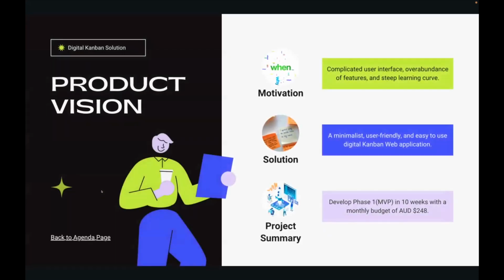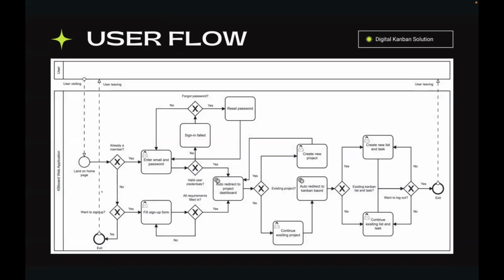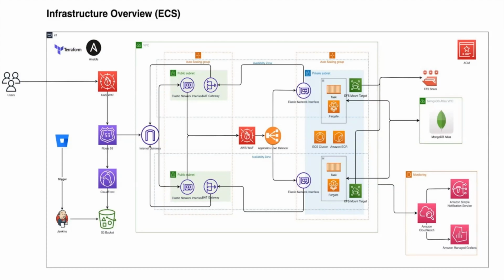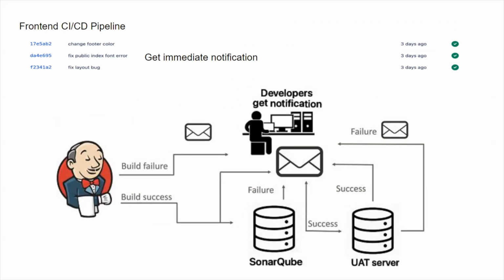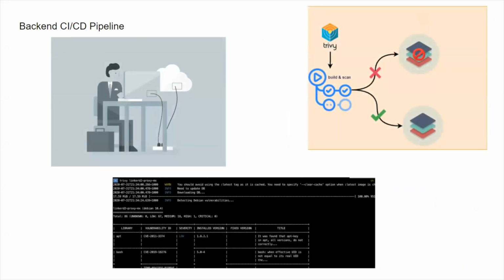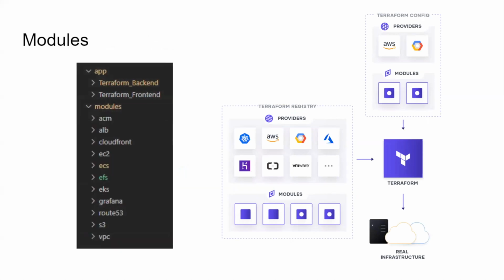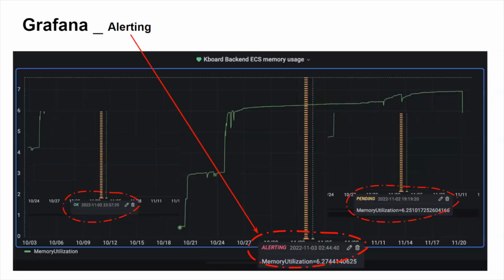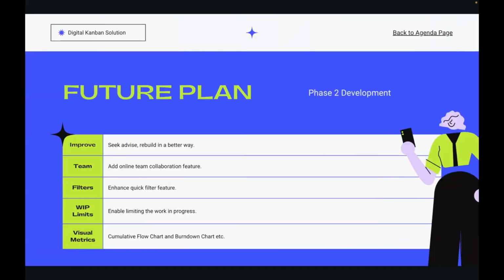DevOps项目实战班第8期P3团队项目展示—Team KBboard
❤️Follow Me❤️